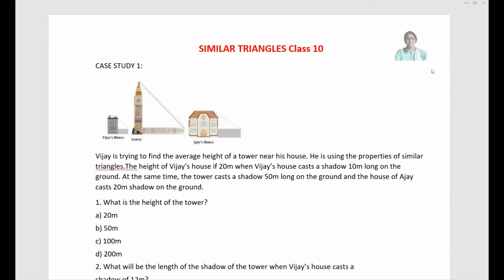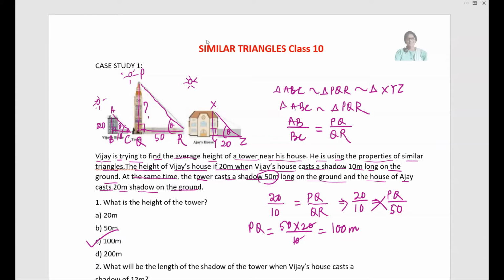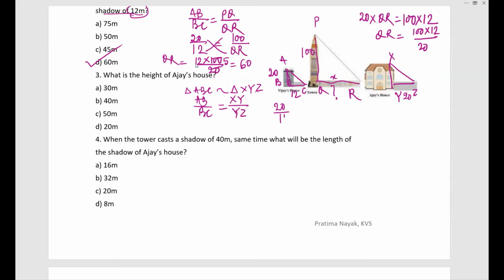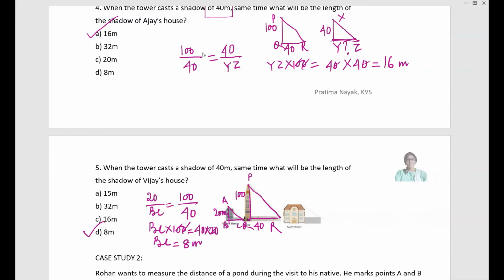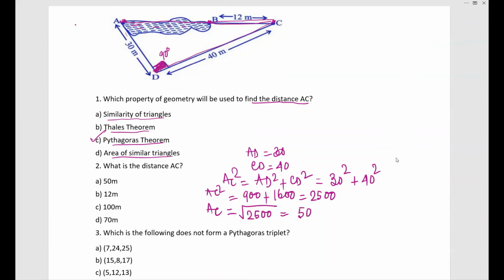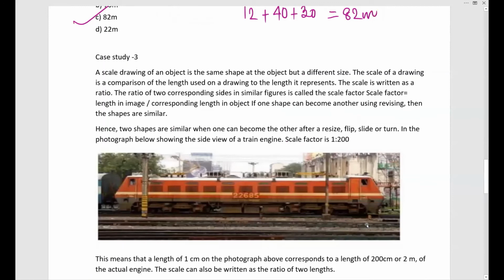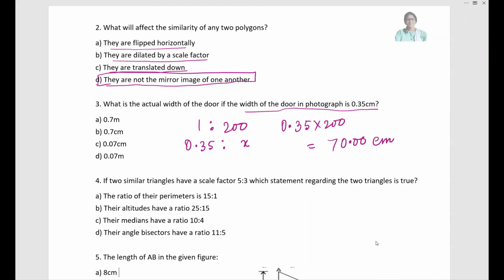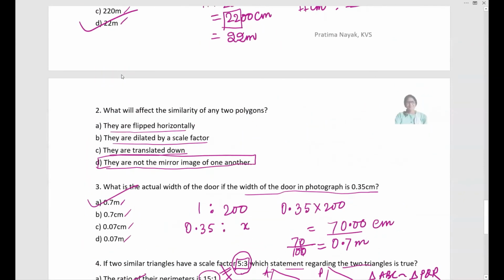CASE STUDY QUESTIONS WITH SOLUTION | TTRIANGLES | SIMILARITY | Class 10 MATH | CBSE | COMPETENCY